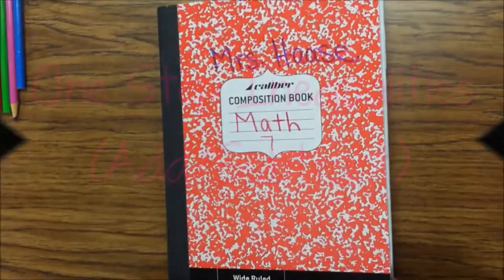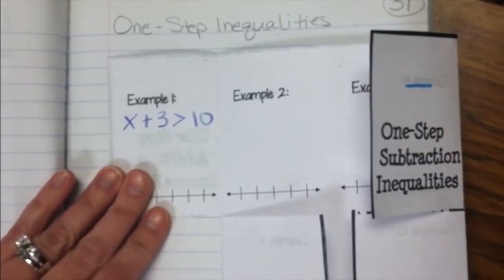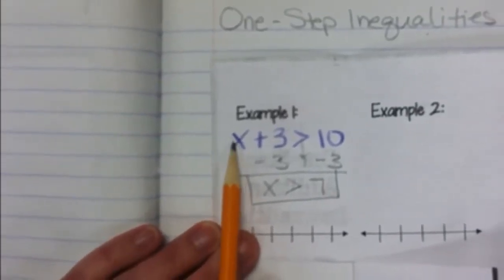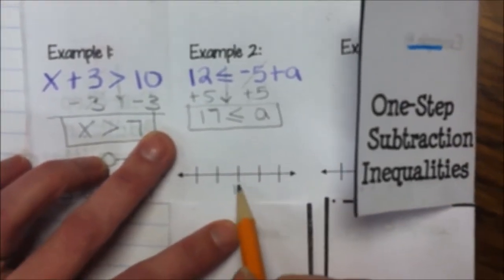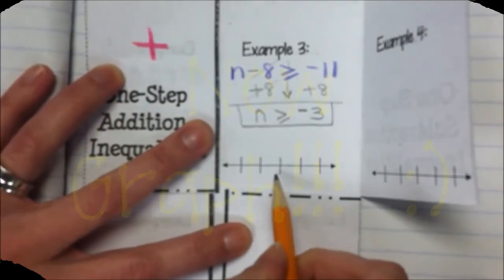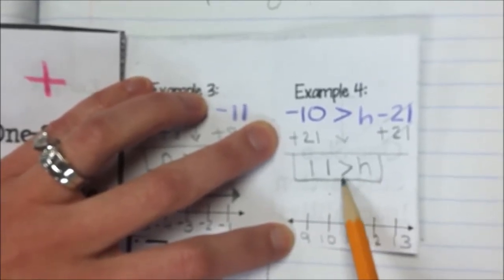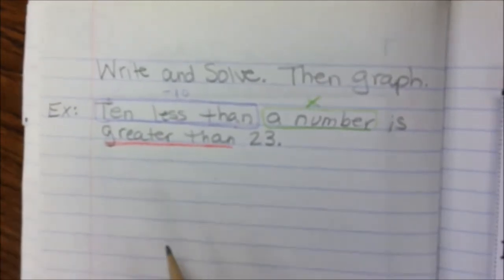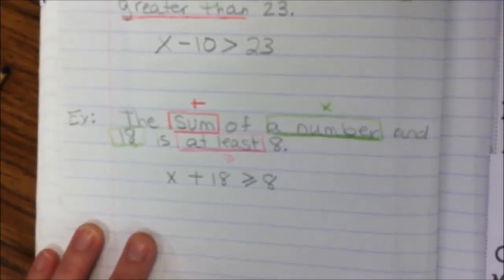one step inequalities add sub